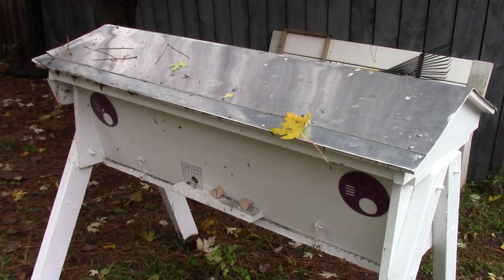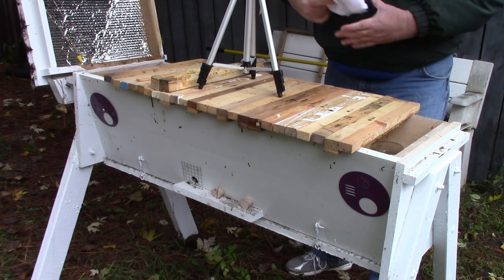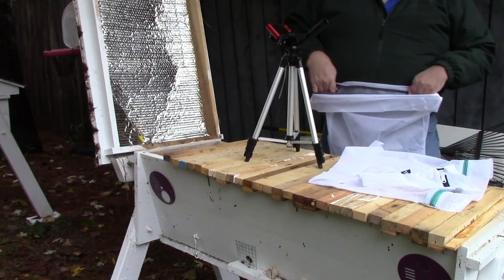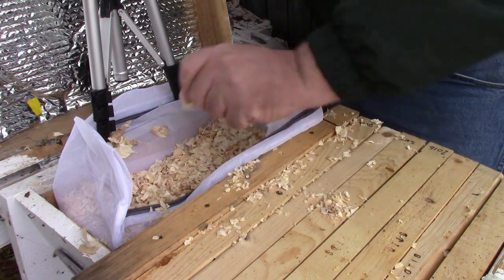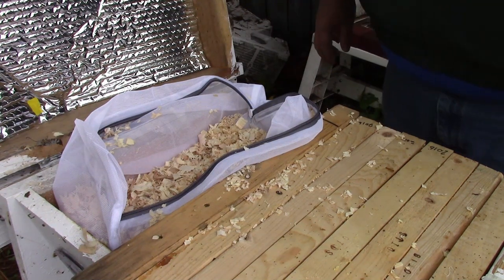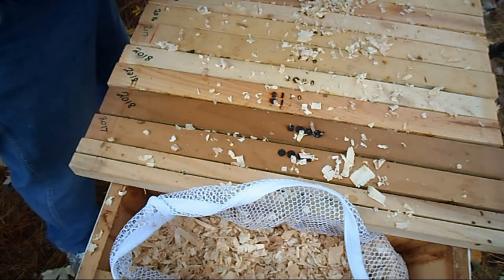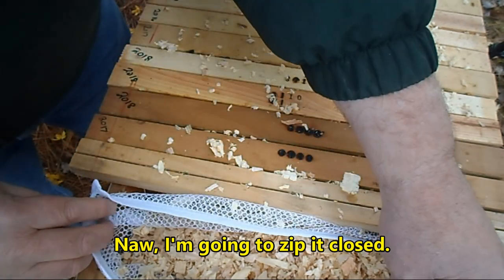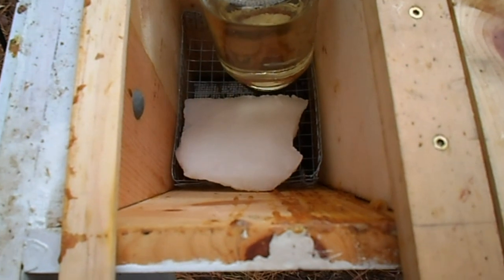Winterizing with Pine Shavings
Putting pine shavings into the hives